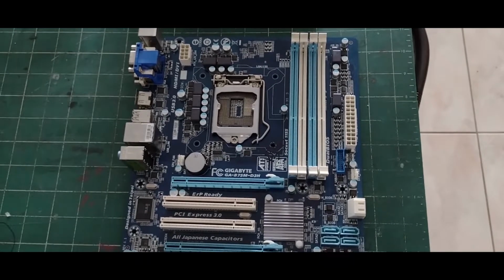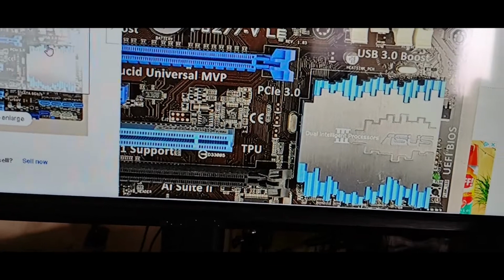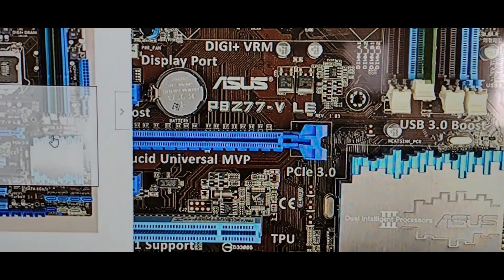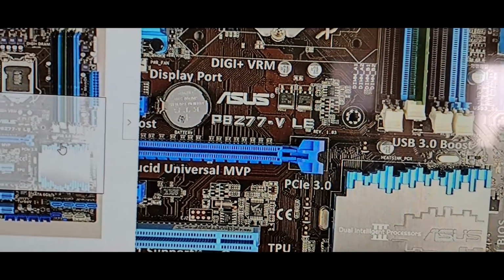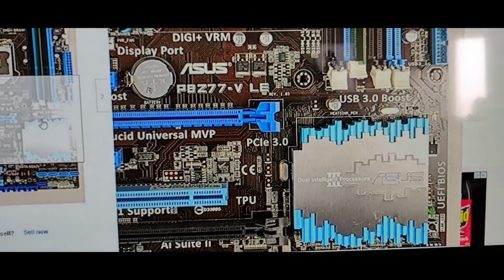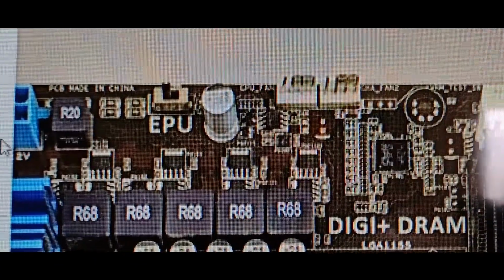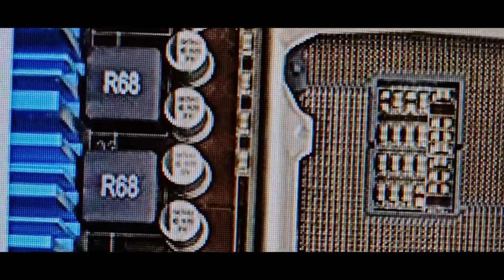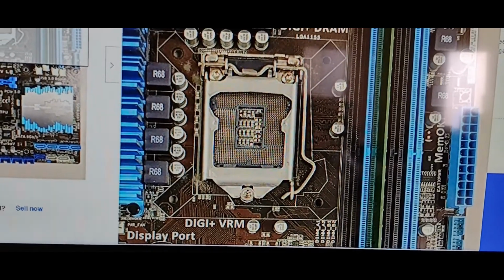Death 6 29 2022 of the Gigabyte GA B75M D3H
Did everything to revive her but she would not post. Cleared CMOS, to the board out remove my ram out of slots, unplugged everything she still would not post so I said the hell with it had to accept defeat. So, in the video I said I was going to order the ASUS P8Z77-VE LE, but I am going with motherboard by ASUS P8H61-M LE CSM. So, I cannot wait to install her and enjoy my gaming.

Cushy - Broke No More